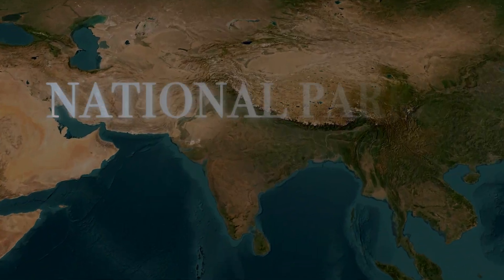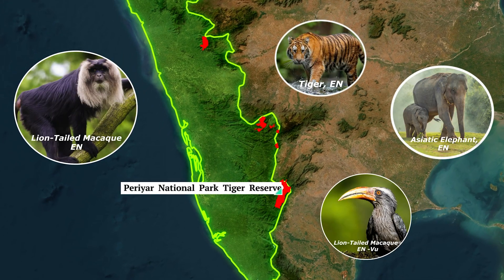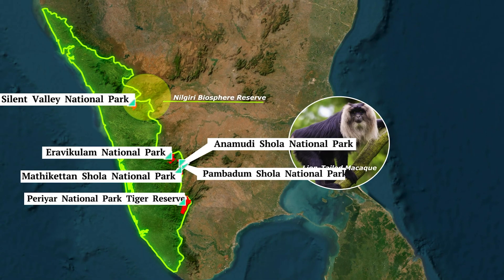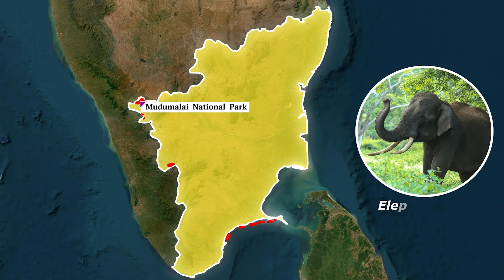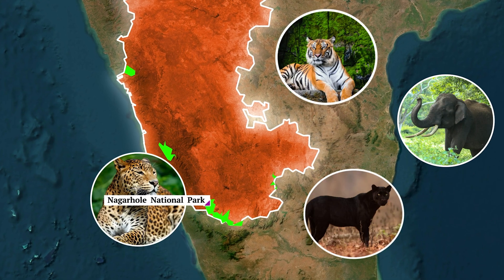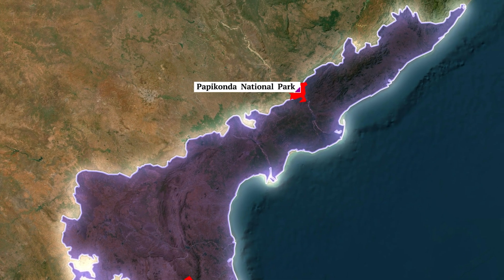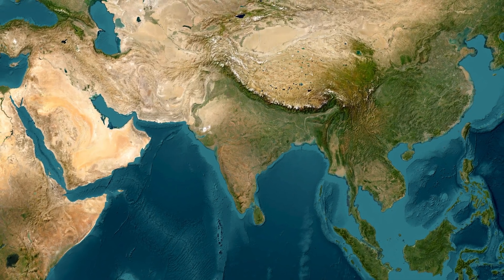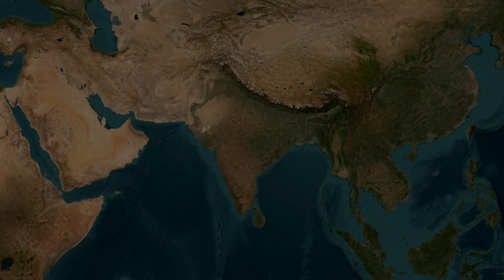National Parks of South India Explained | UPSC, SSC, State PSC Exams)|Kerala, TN, AP, Karnataka, Goa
Welcome to our series on National Parks of India! 🌿
In this video, we cover the National Parks of South India – including Kerala, Tamil Nadu, Karnataka, Andhra Pradesh, Telangana, and Goa.

This lecture is specially designed for UPSC, SSC, State PSC, and other competitive exams. We’ll look at important national parks, their unique flora & fauna, rivers flowing through them, wetlands, and key facts that can help you in Prelims and Mains.

✨ What you’ll learn in this video:

Complete list of National Parks in Kerala, Tamil Nadu, Karnataka, Andhra Pradesh, Telangana & Goa

Important rivers, wetlands, flora and fauna

Unique features and must-know facts for UPSC

Quick recap for Prelims MCQs

📌 Don’t miss the Rapid-Fire Recap at the end to test yourself!

👉 Watch our full series: National Parks of India divided region-wise.
👉 Perfect for Geography, Environment & Ecology preparation.